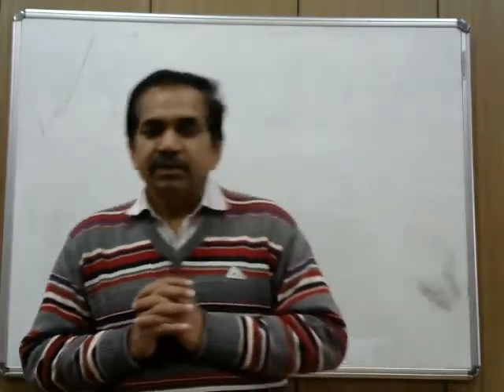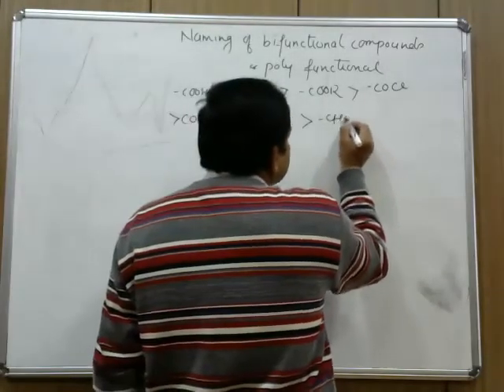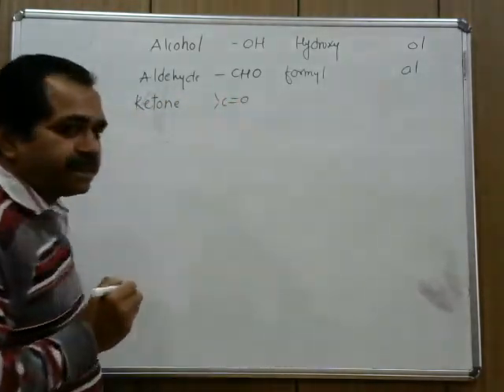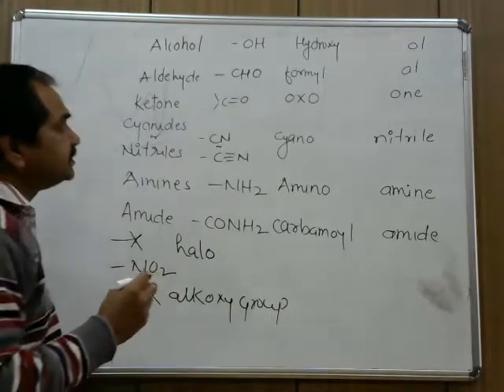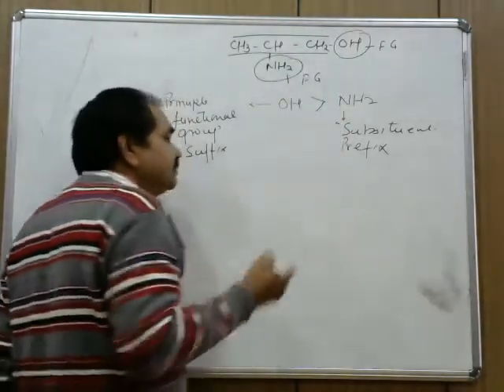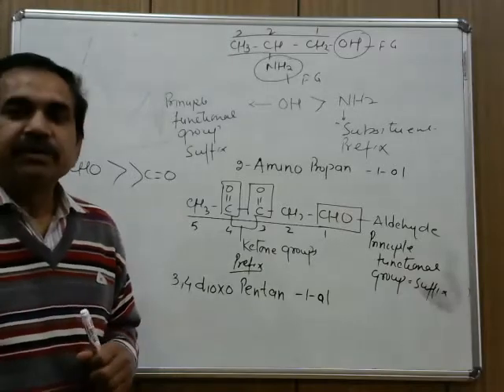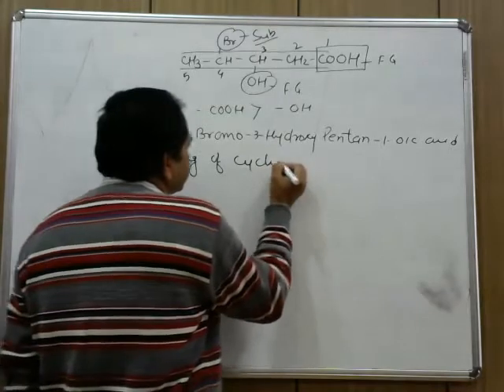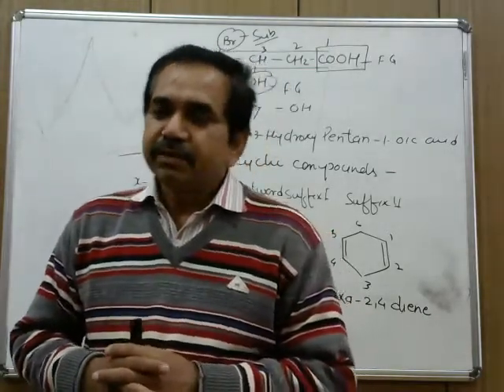GOC MOD12 XI